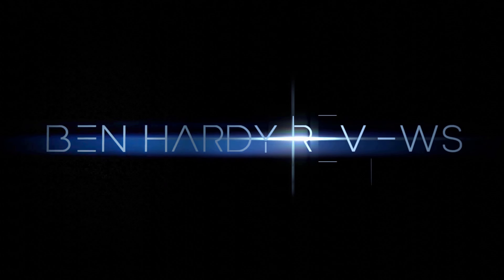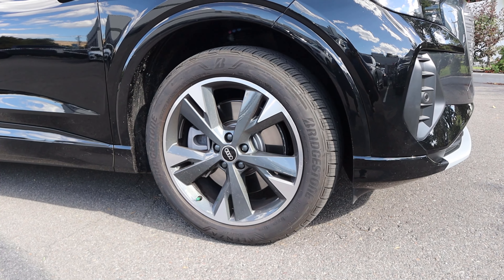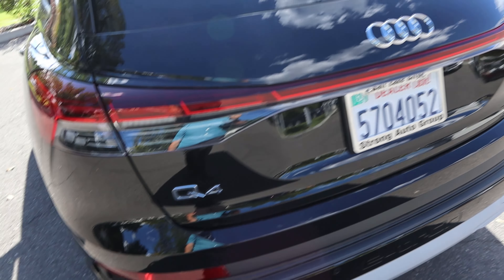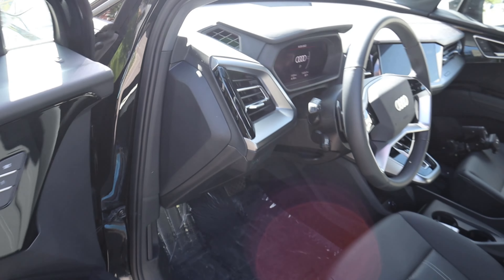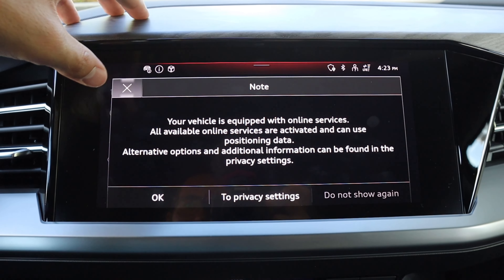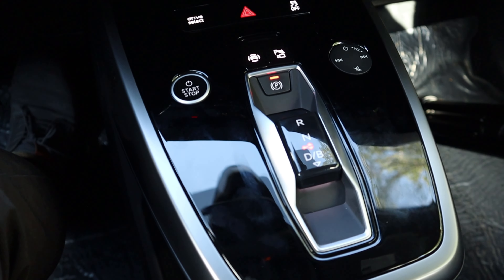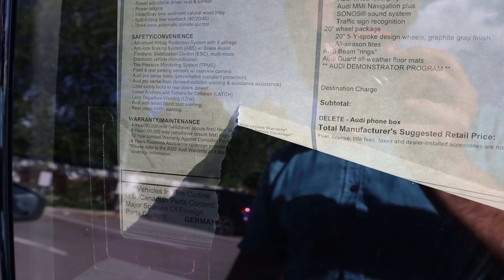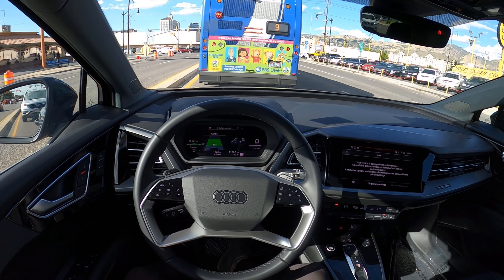2022 Audi Q4 E-Tron: Is This A Serious Threat To Tesla?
Today I drive and review a 2022 Audi Q4 E-Tron Premium Plus!